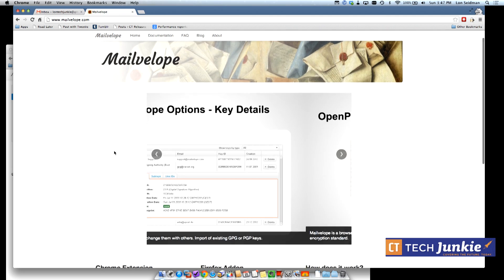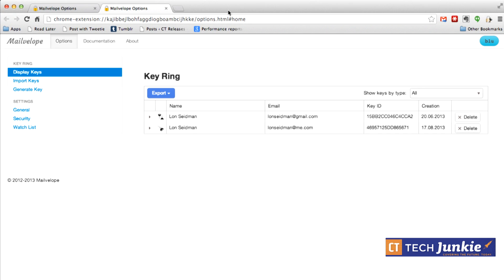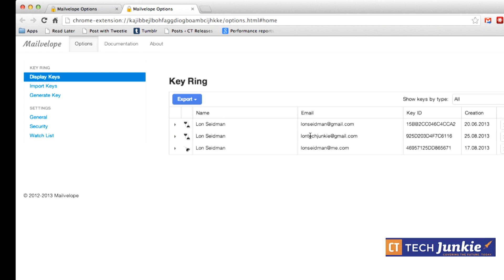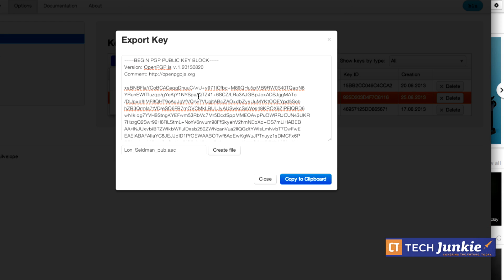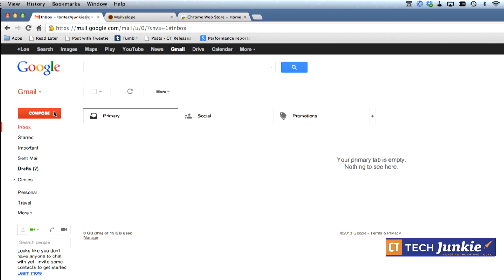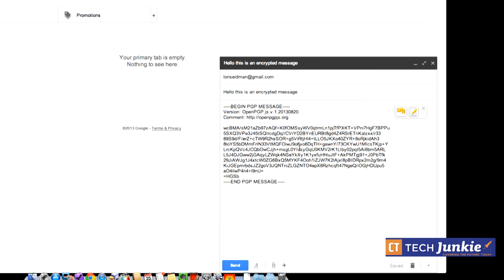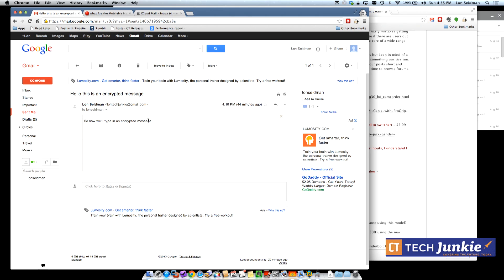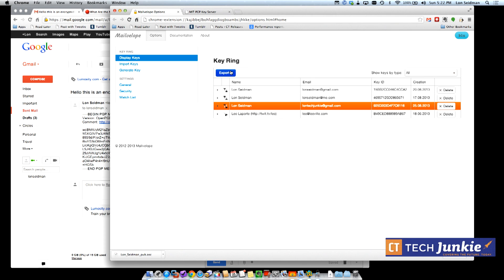How to Use PGP Encryption With Gmail and Other Web Email With Mailvelope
If you're looking for a way to secure your email from prying eyes, PGP encryption is the best way to do it.  Unfortunately it's not always so easy to implement.  The Mailvelope open source project is a Chrome browser extension that implements PGP encryption and is compatible with Gmail, Outlook.com, and Yahoo mail (among others). It's the simplest tool we've found to encrypting email using these services.

Links:
CTTechJunkie.com